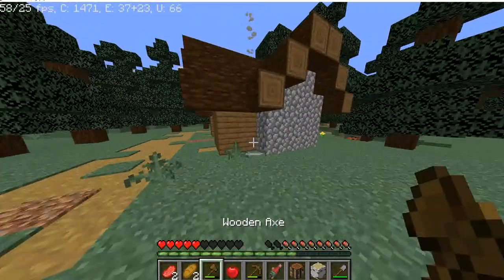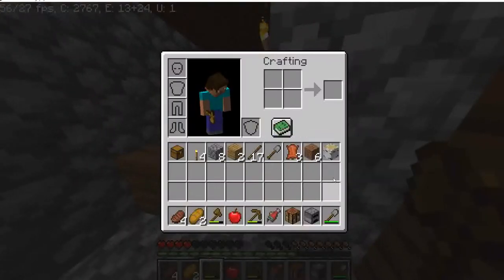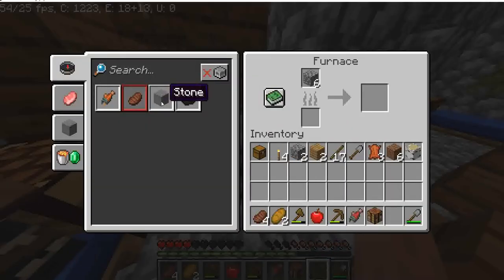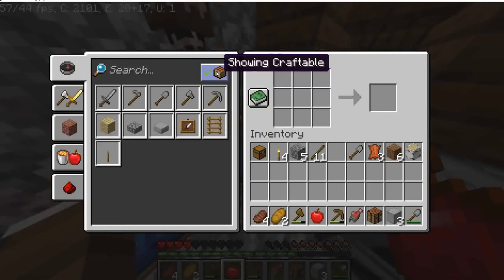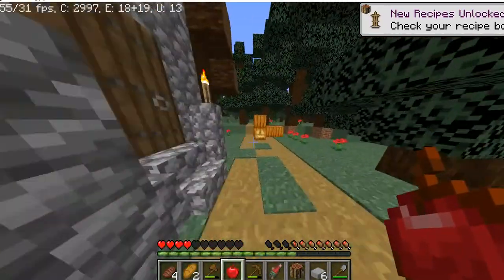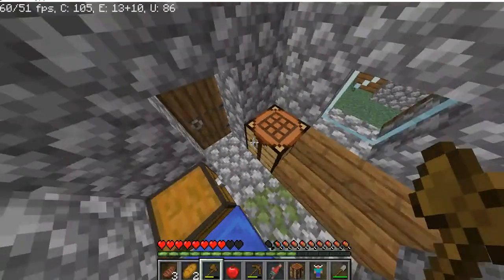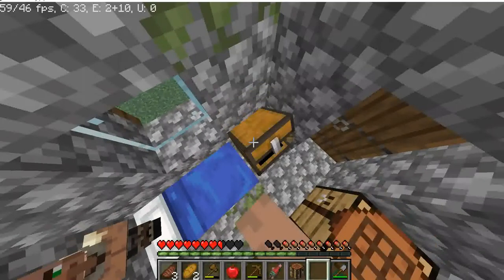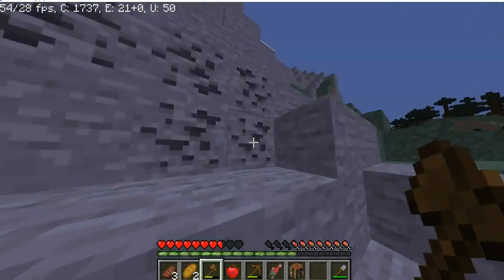Minecraft Herobrine Livestream (RimCraft) Part 1/2